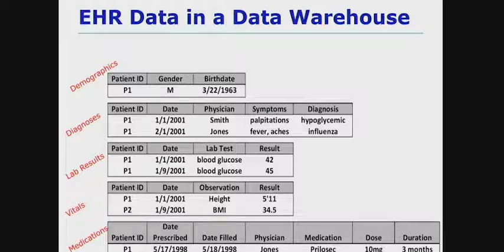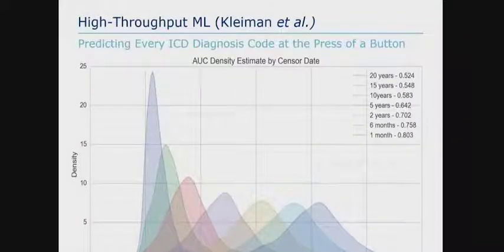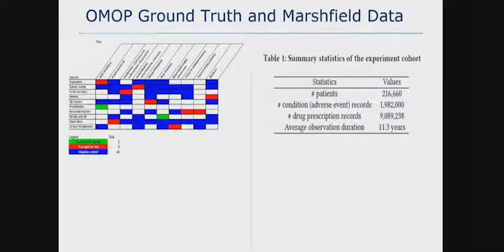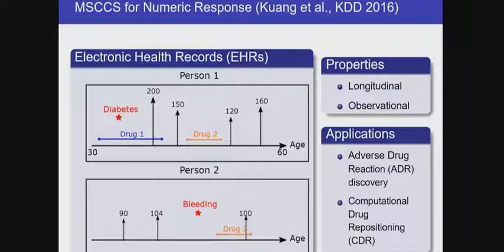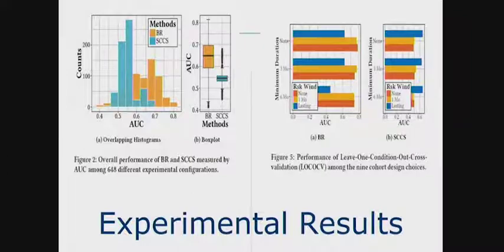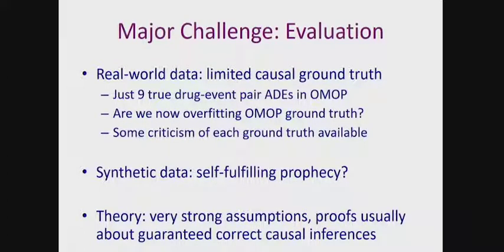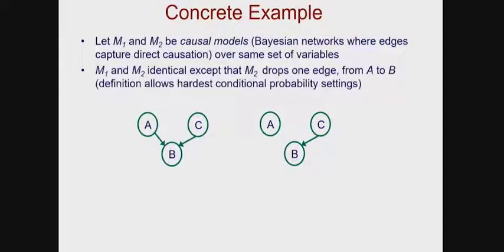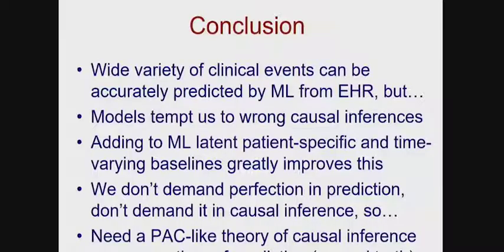20 September 2019, 2019 Triangle Machine Learning: Machine Learning and Electronic Health Recor...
This talk begins by showing how accurately 4000 different diagnoses can be predicted in advance for any patient, from one month to twenty years before first occurrence in the patient, using high-throughput machine learning.Shortcomings of this approach motivate ways to turn prediction methods into algorithms for finding causal associations; the resulting algorithms attain high accuracy in tasks of drug repurposing and discovery of adverse drug events, but they do not come with provable guarantees of making correct causal inferences.We then introduce variants of probably-approximately correct(PAC) learning for finding causal associations, that can provide weaker but useful guarantees for such algorithms as these motivated by our experiences with EHR data.